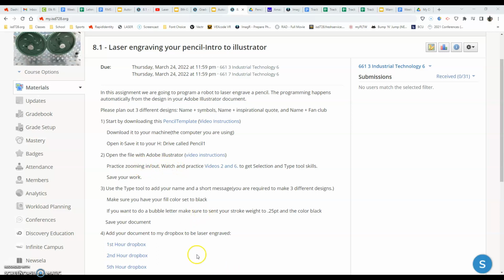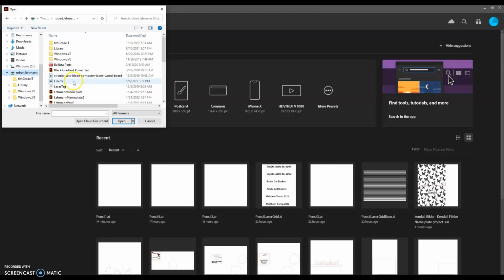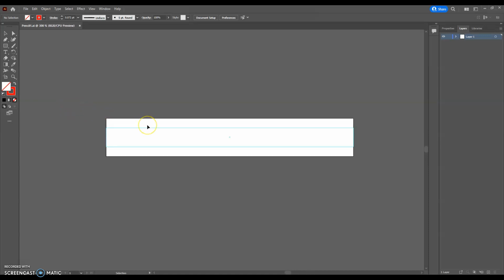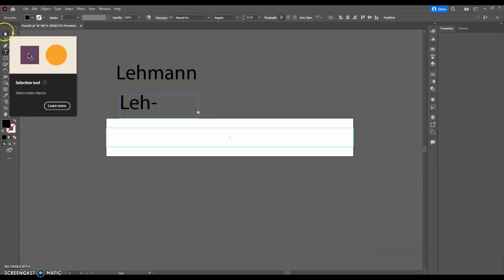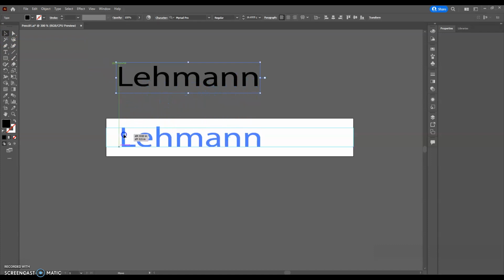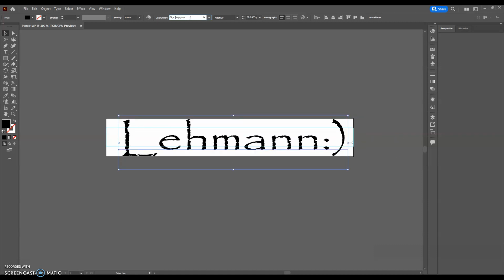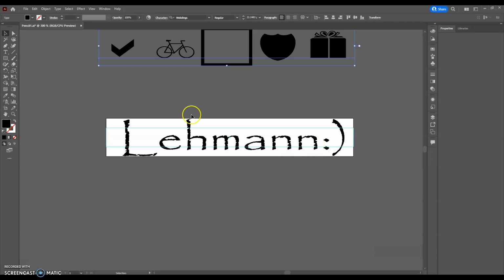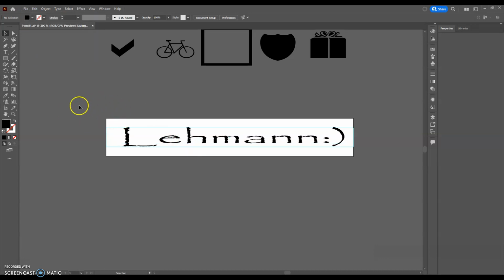Laser Engraving Pencil:Open, Type tool and selection tool. save